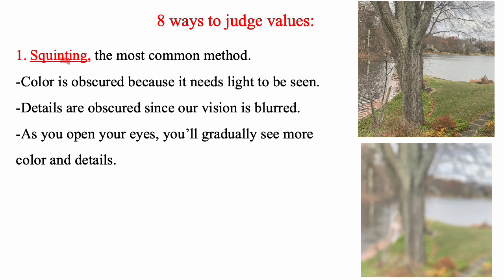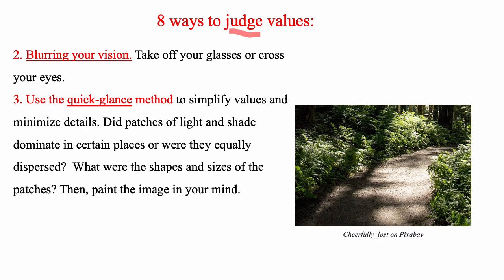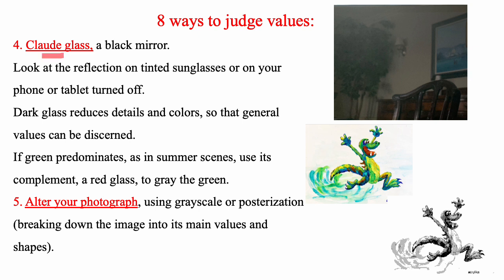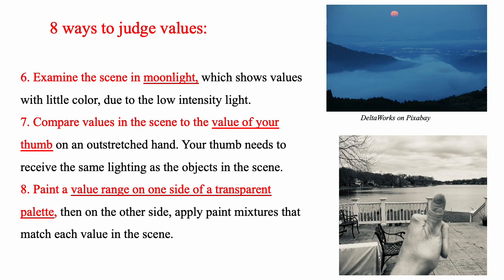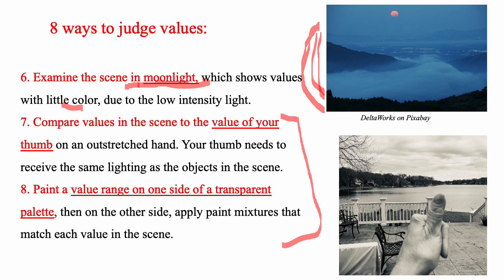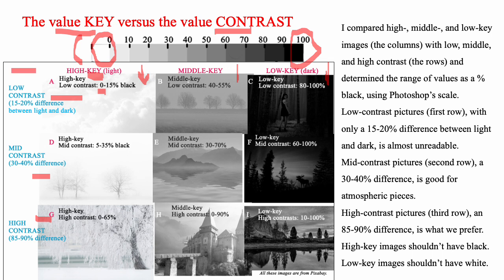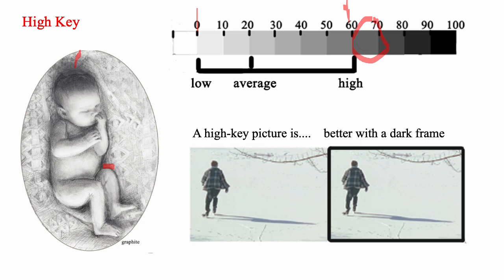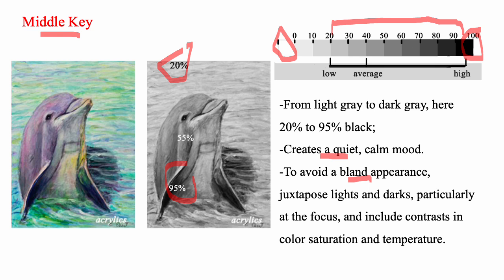69. The 8 ways to master light and dark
Link to book

How to judge values:
1. Squinting is the most common method to judge values. Color is obscured because it needs light to be seen. Details are obscured since our vision is blurred. As you open your eyes, you’ll gradually see more color and details.
2. Blur your vision. Take off your glasses or cross your eyes.
3. Use the quick-glance method to simplify values and minimize details. Did patches of light and shade dominate in certain places or were they equally dispersed?  What were the shapes and sizes of the patches? Then, paint the image in your mind.
4. Use a Claude glass, or a black mirror. Alternatively, look at the reflection on tinted sunglasses or on your phone or tablet turned off. Dark glass reduces details and colors, so that general values can be discerned. If green predominates, as in summer scenes, use its complement, a red glass, to gray the green.
5. Alter your photograph, using grayscale or posterization (breaking down the image into its main values and shapes).
6. Examine the scene in moonlight, which shows values with little color, due to the low intensity light.
7. Compare values in the scene to the value of your thumb on an outstretched hand. Your thumb needs to receive the same lighting as the objects in the scene.
8. Paint a value range on one side of a transparent palette, then on the other side, apply paint mixtures that match each value in the scene.